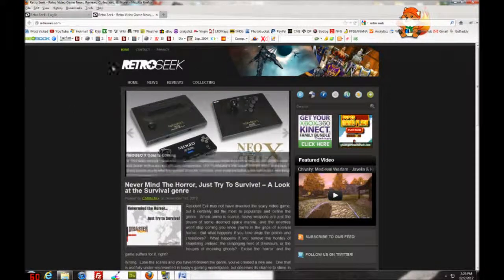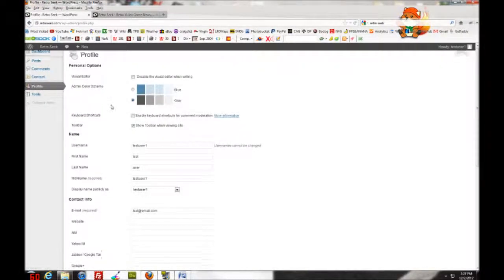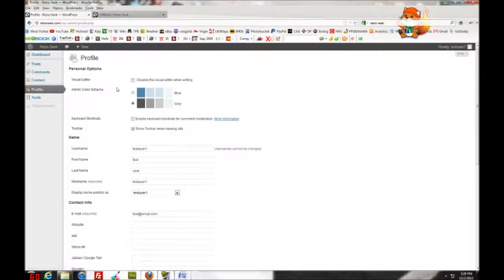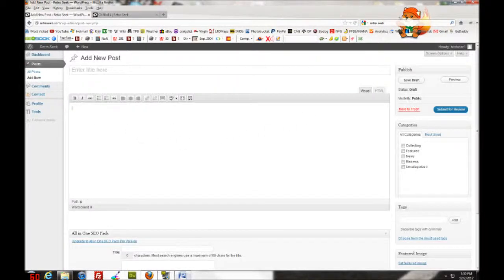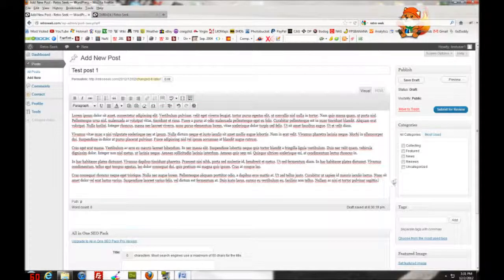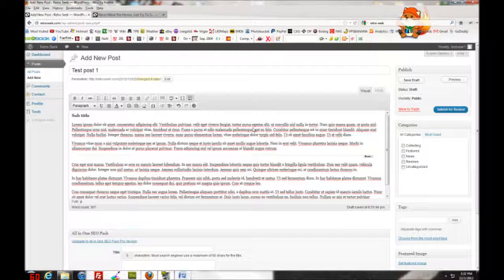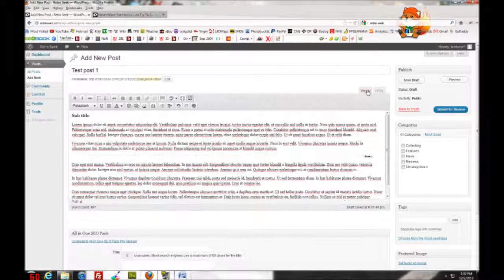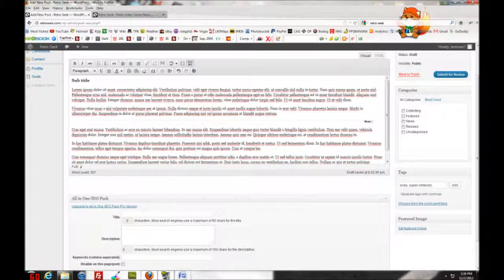WordPress newbie tutorial: Logging in and adding your first post for guest bloggers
This was a video I made for new guest authors to my game review blog - I realize this can help other new WordPress users or people who are just starting to guest blog on another WordPress site so I opened it up to the public.  This video goes over the very basics of logging in to the back end of WordPress and how to add your first blog post, as well as format the title, categories, permalinks, and other tips.